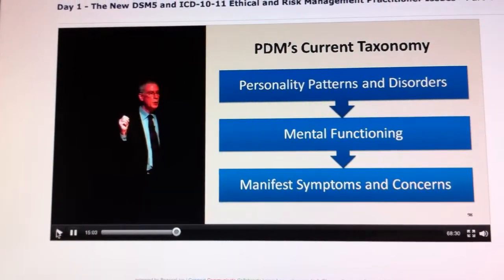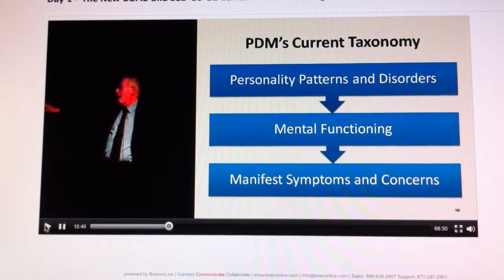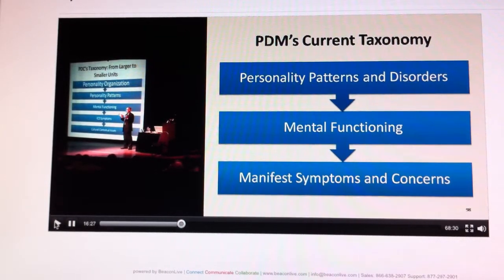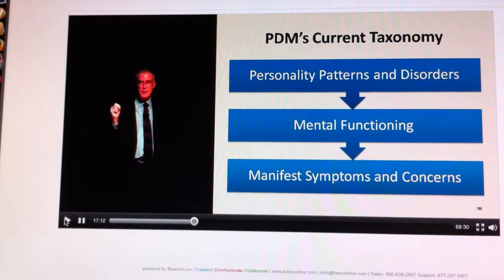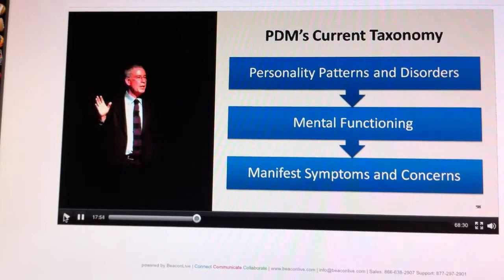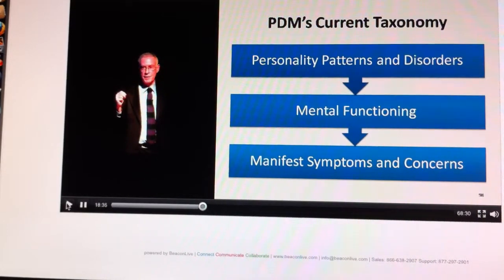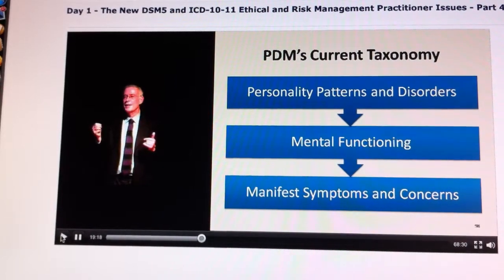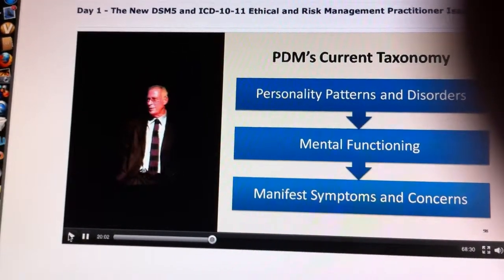Psychodynamic Diagnostic Manual Lecture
PDM Personality Organization and Defenses